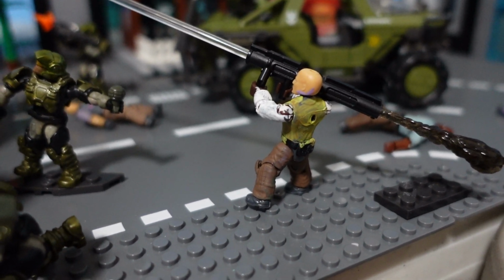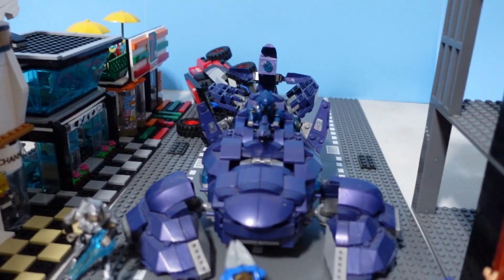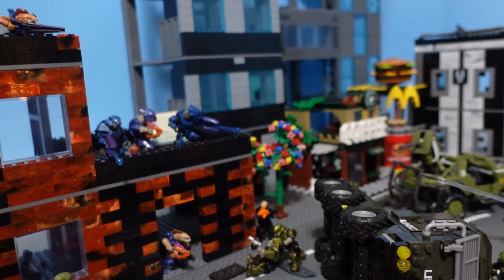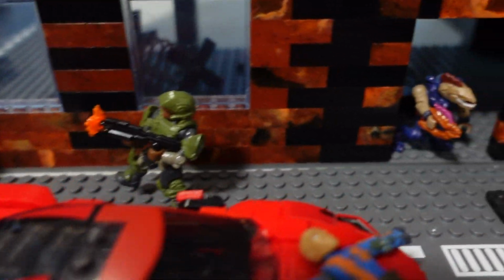Invasion of Reach Halo TV Show (Halo Mega Construx MOC/Diorama )